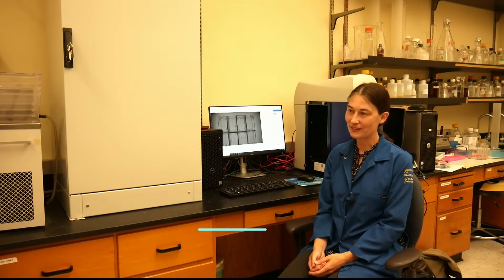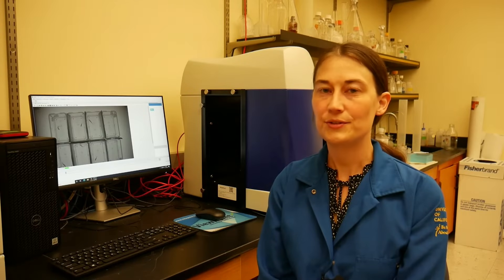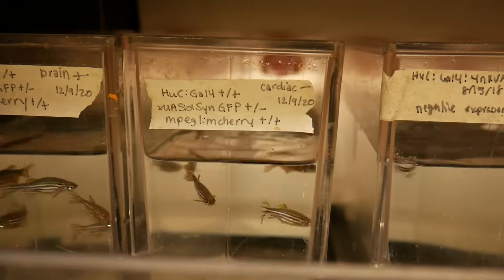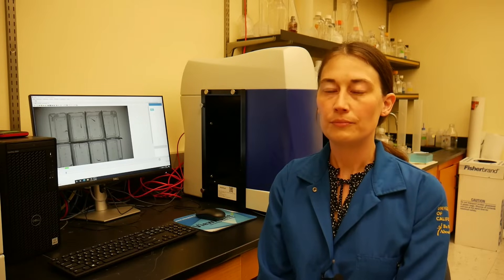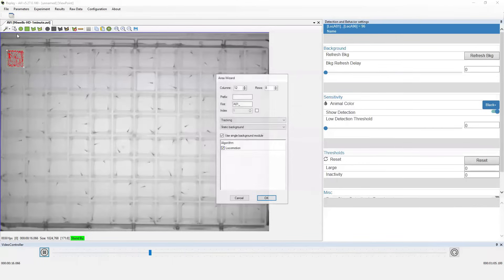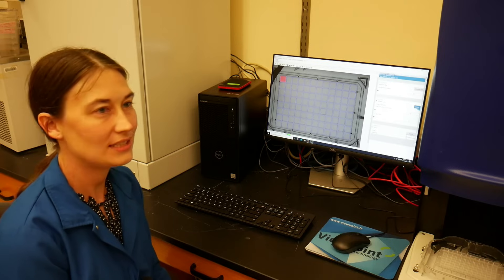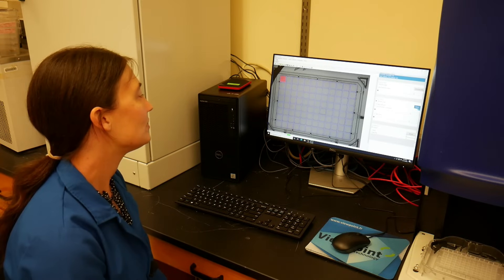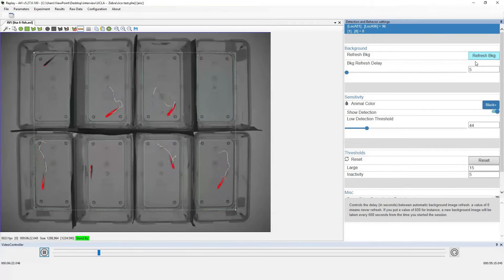Zebrafish model study : air pollution as an environmental contributor to Parkinson's disease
Lisa Barnhill is a Postdoctoral Researcher within the Lab of Jeff Bronstein, UCLA.
The lab investigate mainly on Parkinson’s Disease (PD), using cell models and a newly developed zebrafish model.
Parkinson’s disease is a neurodegenerative disorder leading to severe disability, whose causes are not completely uncovered.
Lisa Barnhill currently works on the impact of air pollution  and the link to Parkinson’s  disease.
Working on both larvae and adult zebrafish, the locomotor behavior of the zebrafish is monitored with the  ZebraBox or with the ZebraCube.